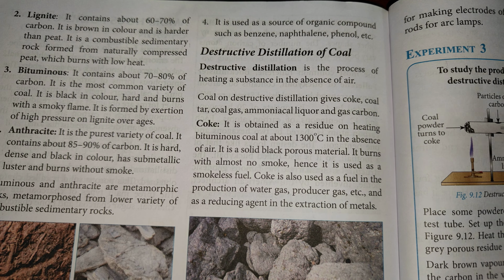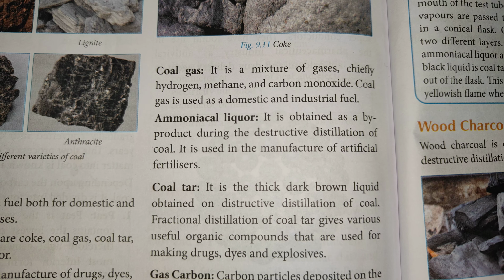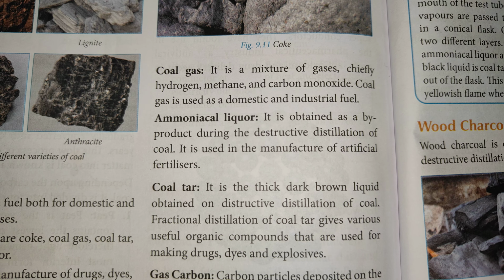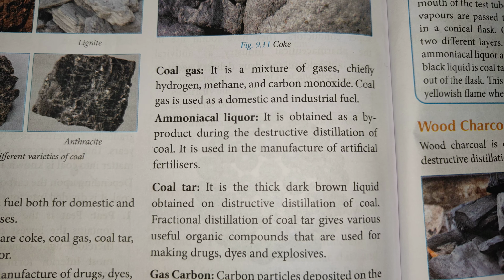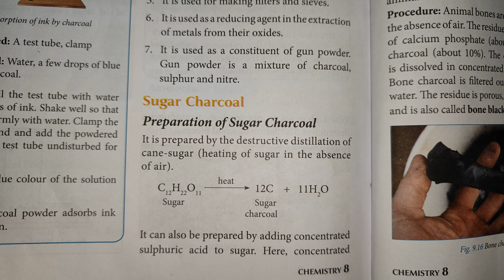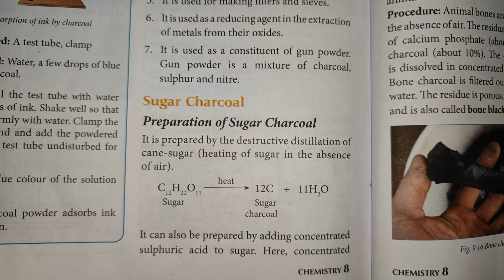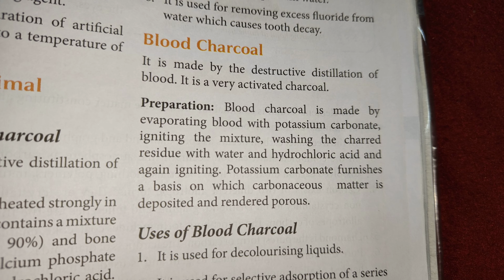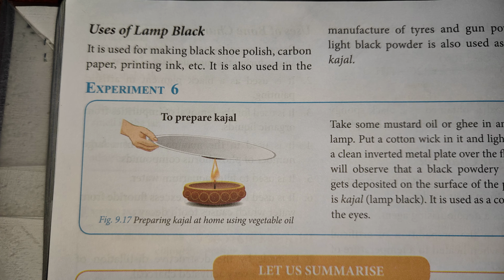Chemistry || Class 8 || Chapter 9 || Part 3